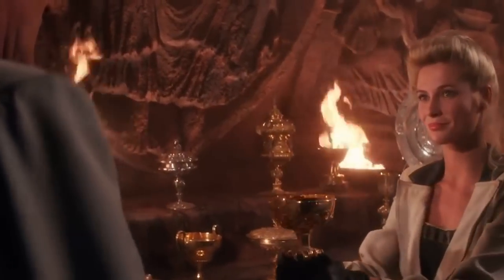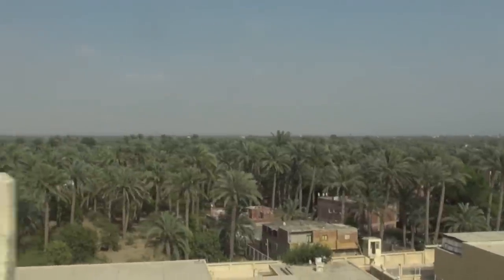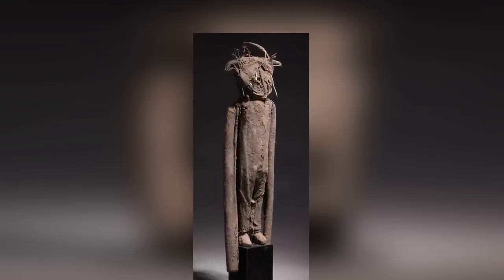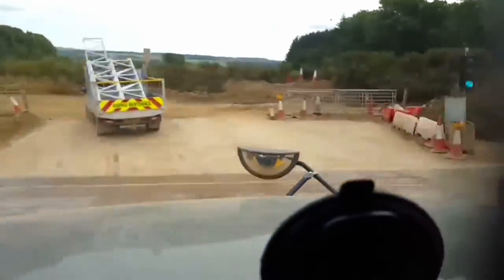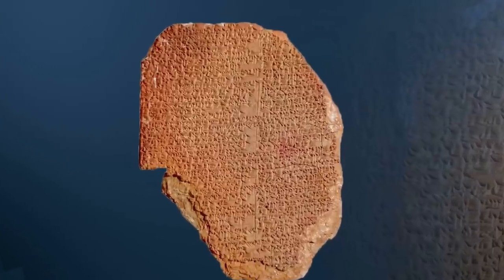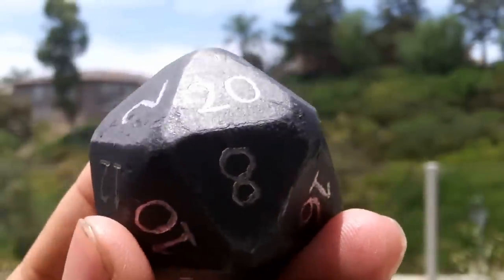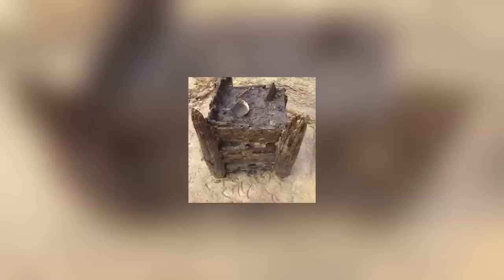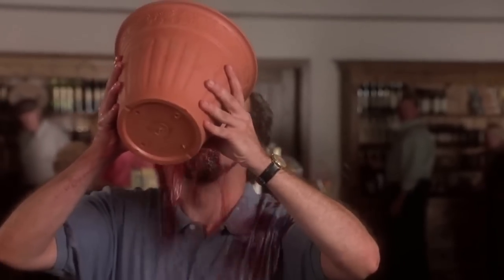12 Most Mysterious And Incredible Archaeological Artifacts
It’s impossible to know the full history of an archaeological artefact just from looking at it. In some cases, it’s not even possible to understand its full history even after studying it and looking for historical context. Whenever that happens, you’re left with a mystery on your hands. We’re a big fan of those mysteries, and we know you are too! Let’s take a look at some of the most outstanding examples.